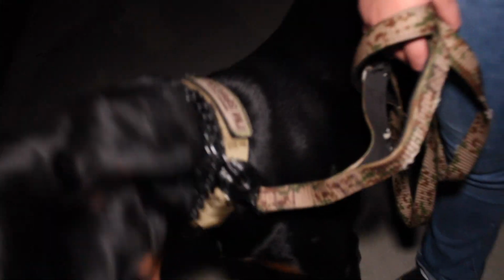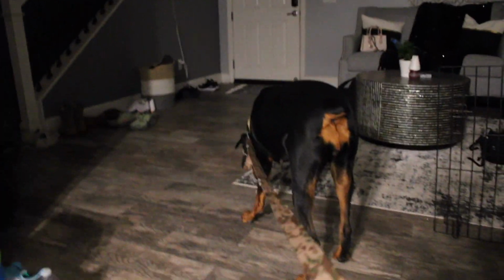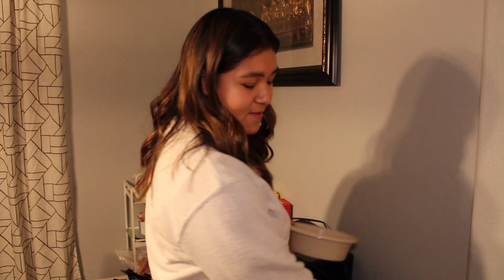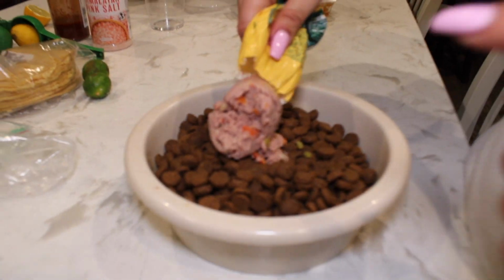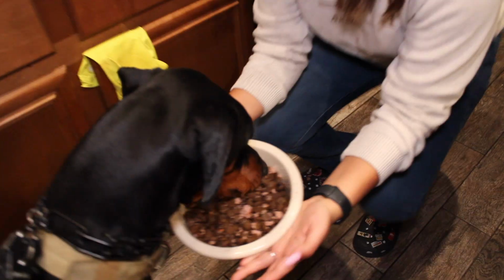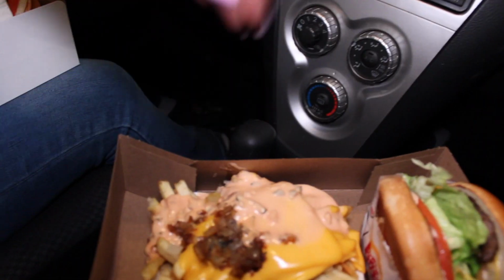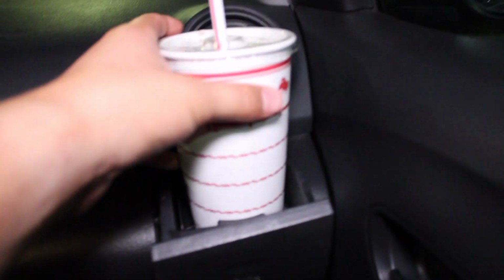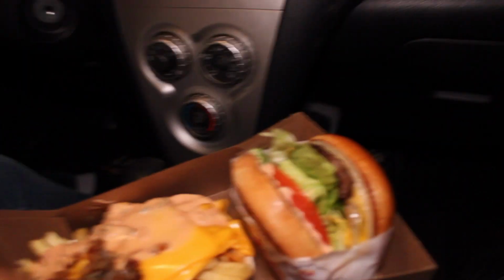What It's Like Owning a Doberman Pinscher *FROM EXPERIENCE*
In Todays video I talk about what its like owning a doberman pinscher, One of the smartest dog breeds in the world Also we got a little hungry and took a quick trip to In n Out.

-What is your favorite fast food food?

-What dog breed is your favorite?

Hope you guys enjoy thanks!!